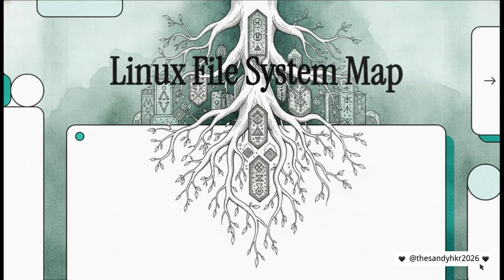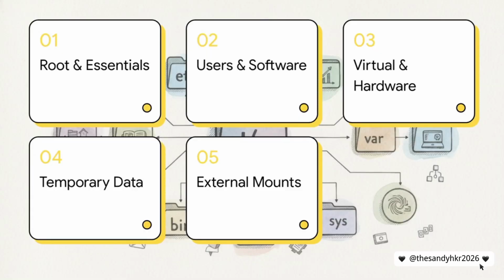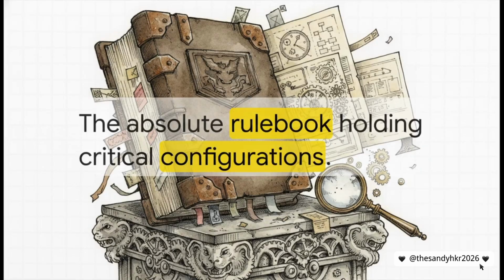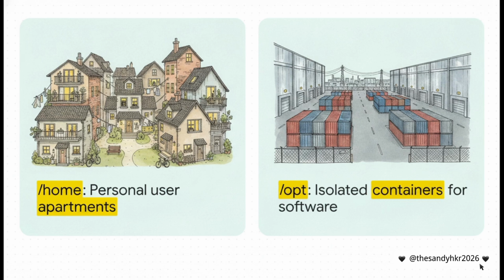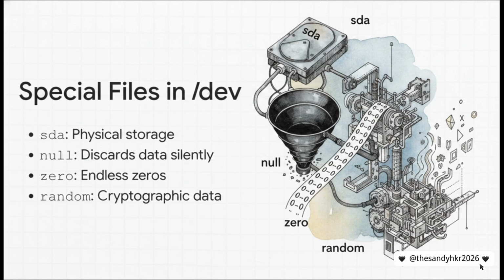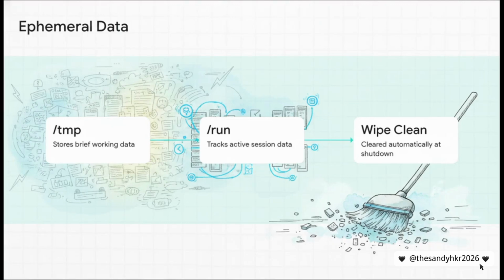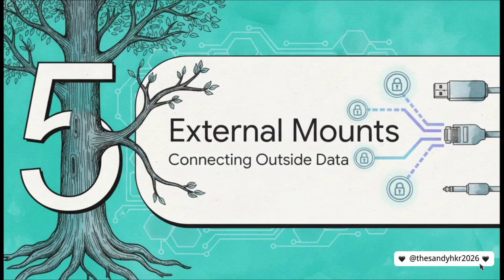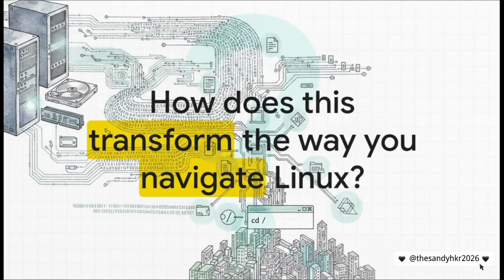Linux File System in just 10 minutes.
The video is about hierarchical structure of the Linux file system, starting with the root directory that unifies all files and processes into a single tree. It details how essential command-line tools and administrative utilities are organized within specific folders like bin and sbin to ensure system functionality. The source also explains the roles of directories dedicated to user data, system configurations, and variable logs, such as home, etc, and var. Furthermore, it describes virtual file systems like proc and sys, which allow the kernel to communicate real-time hardware and process information. Specialized locations for temporary storage, external media, and third-party software are also highlighted to show how Linux manages resources. Ultimately, the text serves as a comprehensive guide to how the operating system categorizes data and hardware for efficient management.